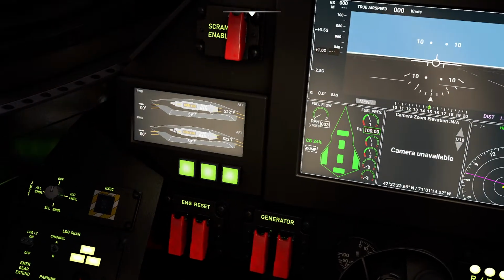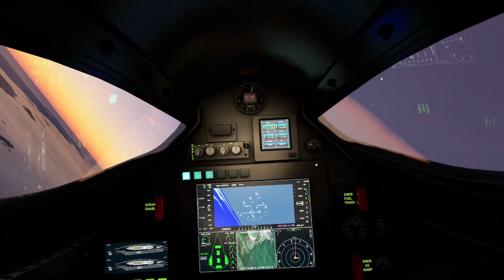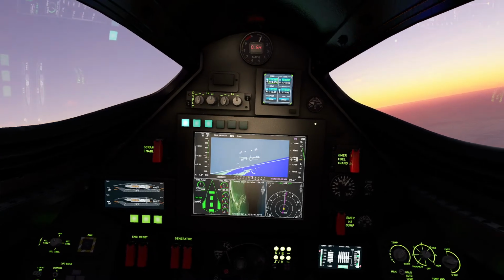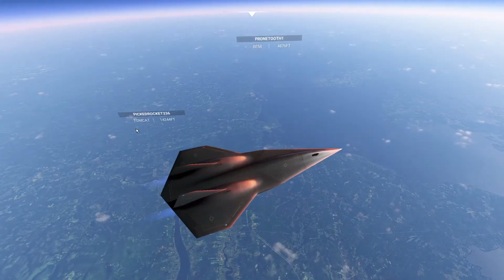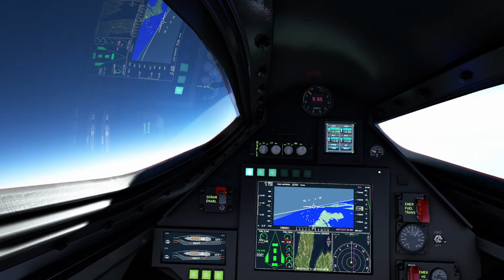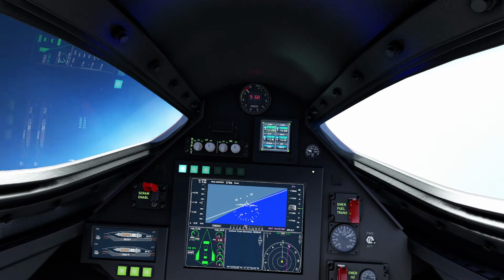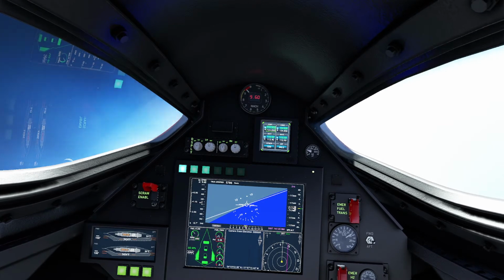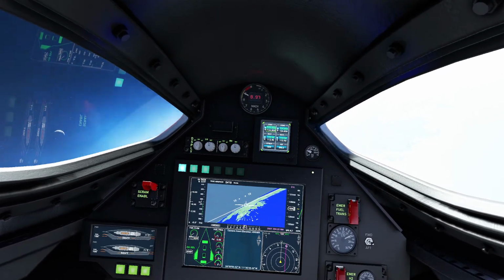MSFS Livestream - Group Fly Darkstar Hypersonic flight from Boston to Dublin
In this video, we make the concord seem like a Cessna 150 as we hop over the atlantic at a cool 6000 knots.